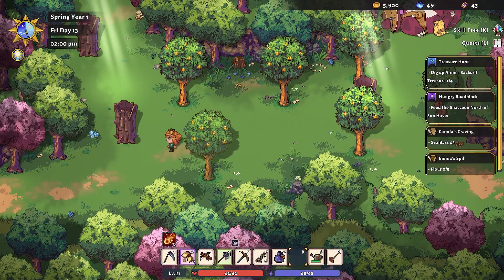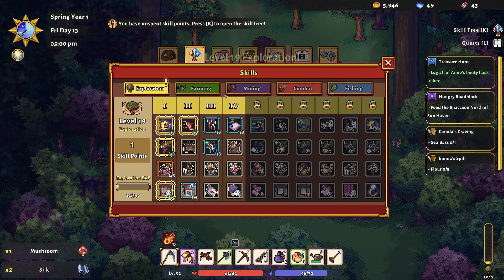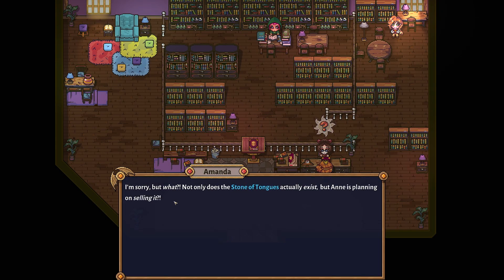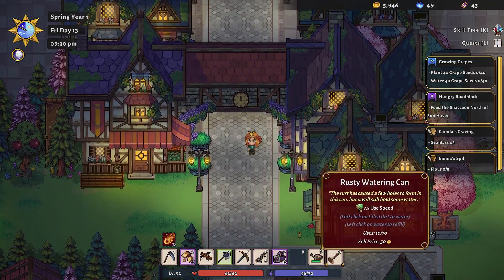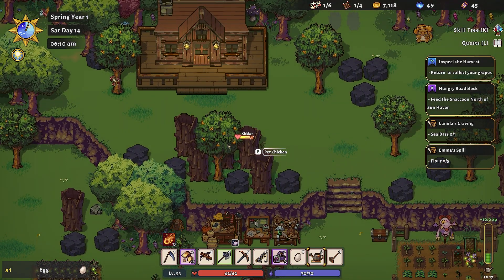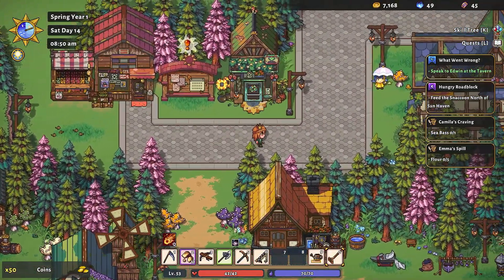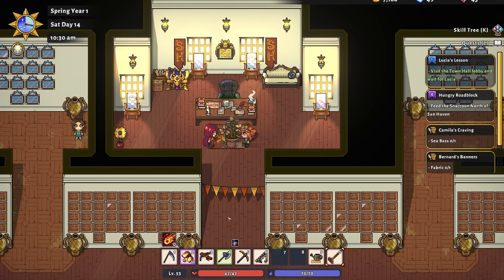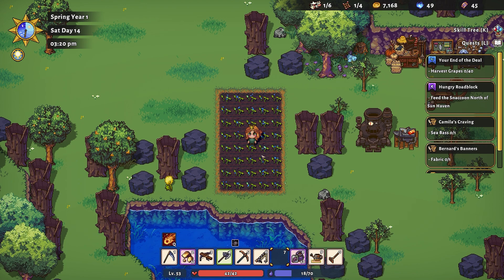Elven Grapes - Let's Play Sun Haven - Part 11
After finding the remaining 'booty' for Anne, we brave another interaction with Amanda, and then head to the Tavern to learn about Edwin's strange bar tab.